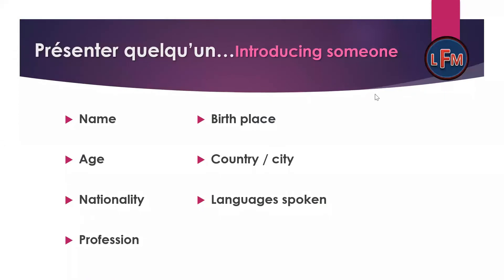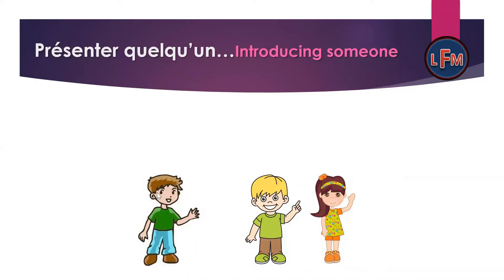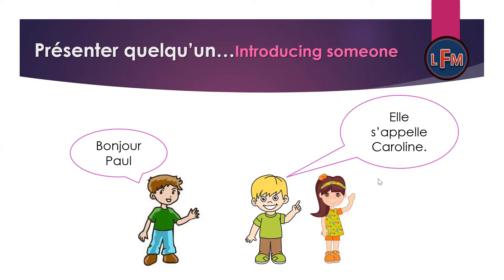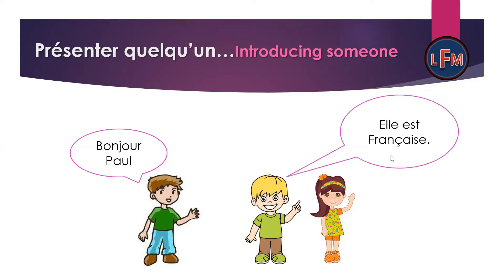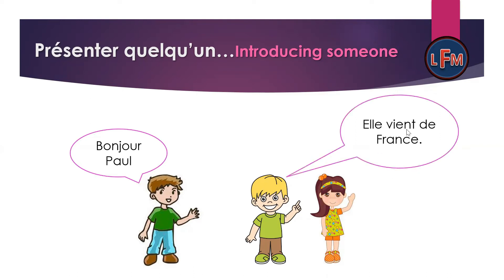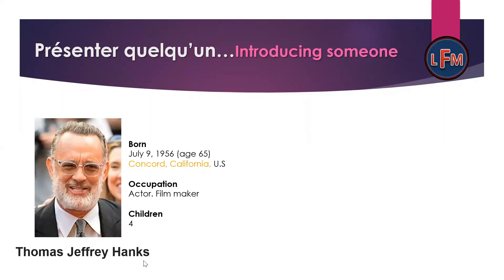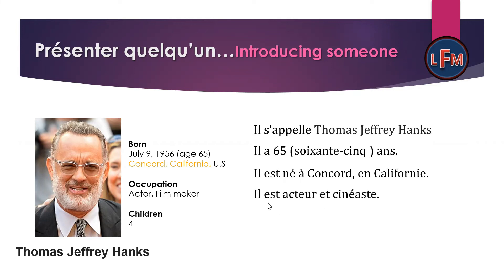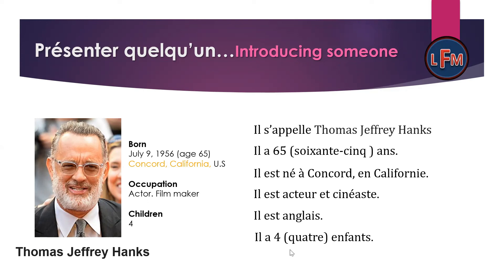Présenter quelqu'un (Introducing someone in French)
After watching this video, you will be able to introduce any person in French.
Go through my other videos, so that you can understand each and everything to introduce someone: